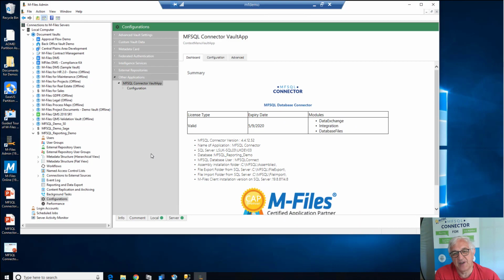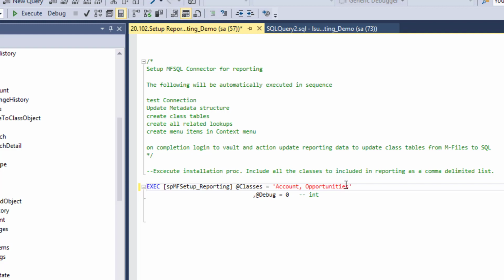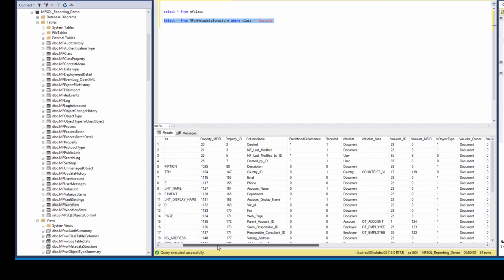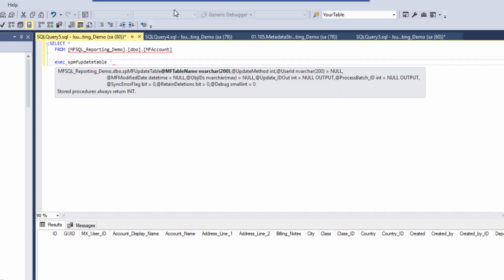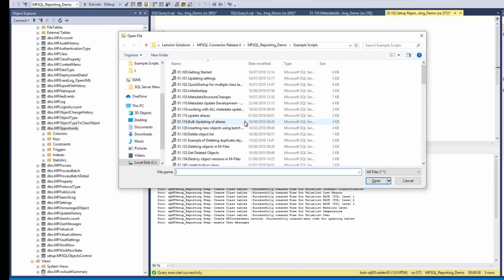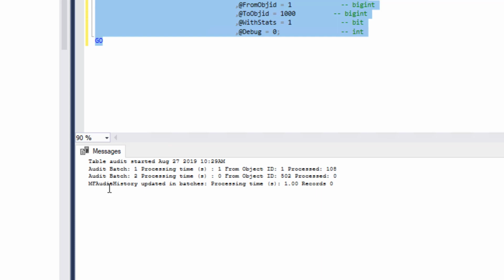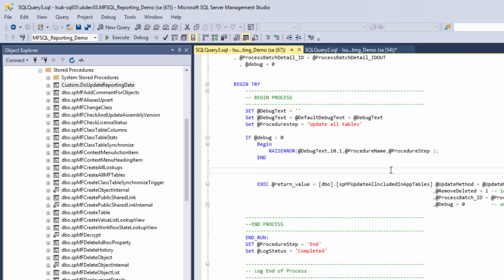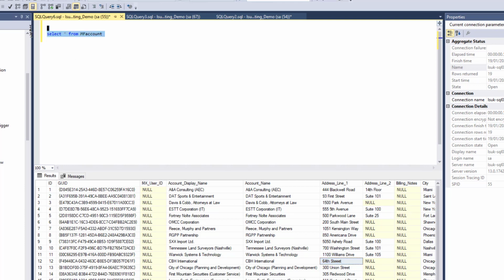Getting started with Reporting - Setup Reporting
This webinar is a practical demonstration of how to setup reporting using MFSQL Connector with M-Files. It is the first video in a 2 part series